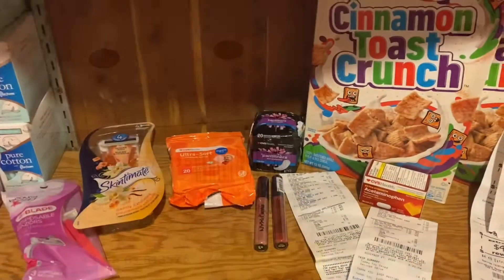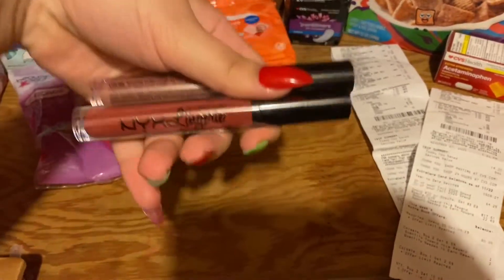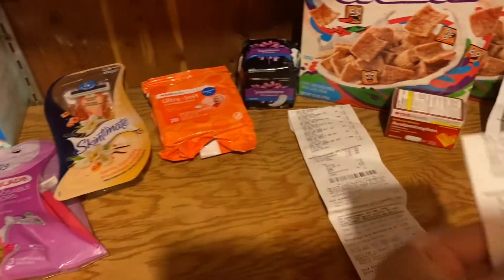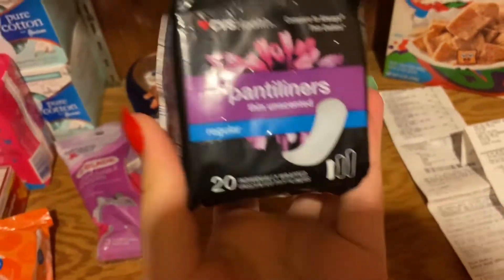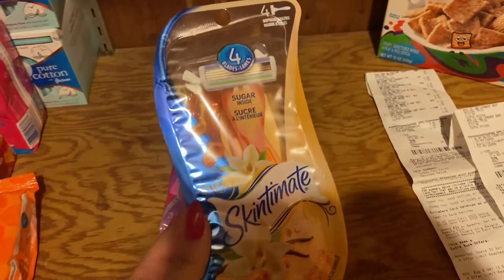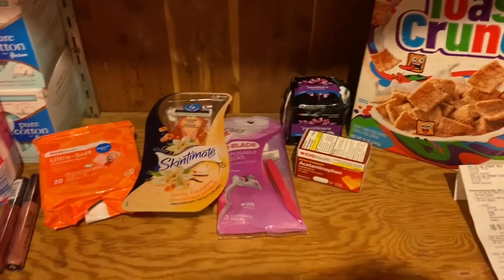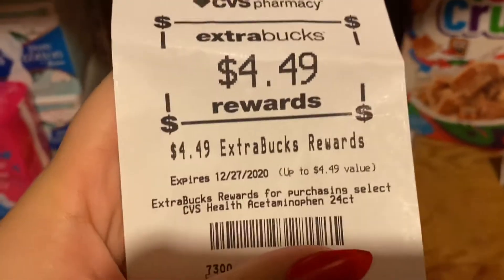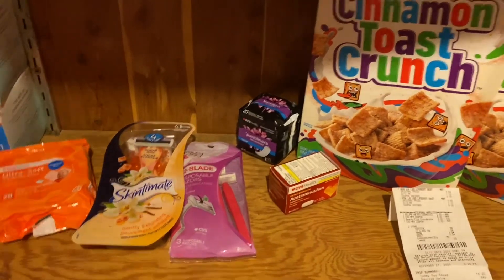Cvs Black Friday Shopping Haul